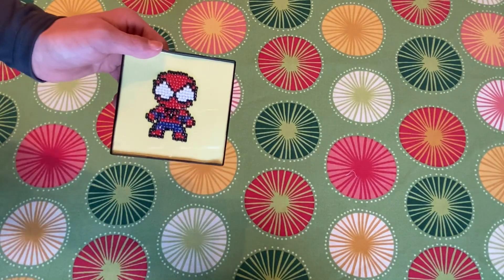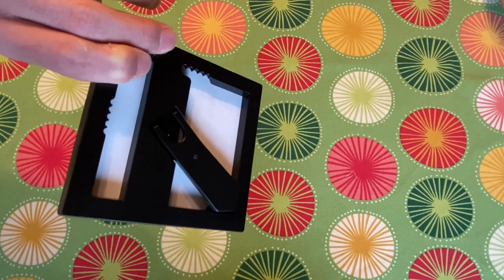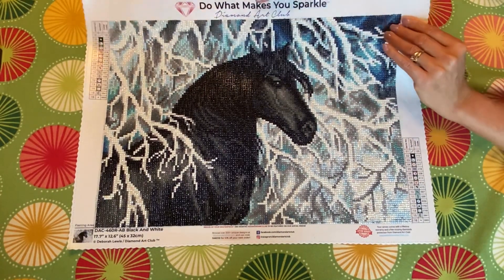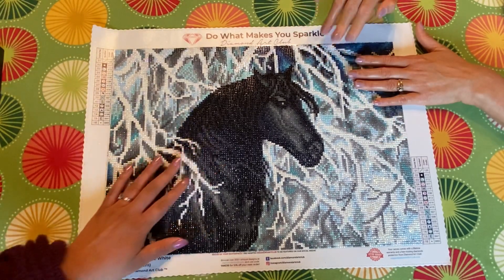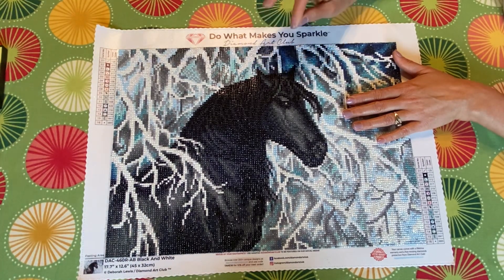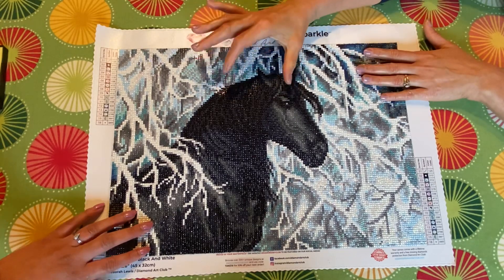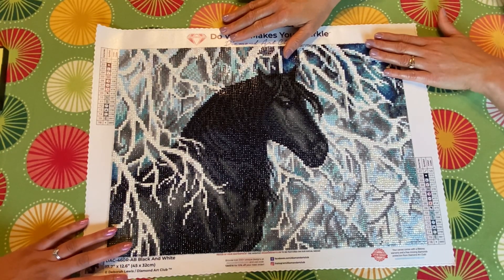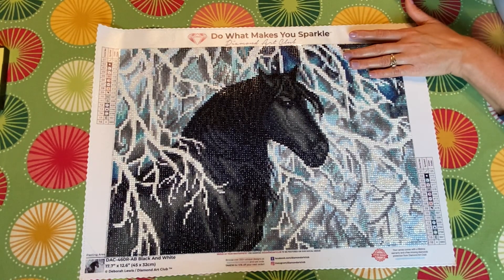My Mom Reviews Diamond Art Club Black and White | plus a special guest 🥰🥰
Hi everyone! I hope you are doing well!

I hope you enjoy this post review by my mom and brother.

I appreciate your friendship, kindness, patience, and support.

Remember that “No act of kindness, no matter how small, is ever wasted.” Aesop

Have fun diamond painting!!
-Yureli💜